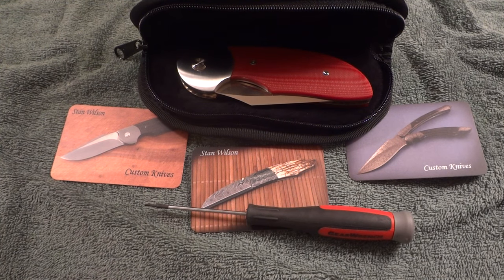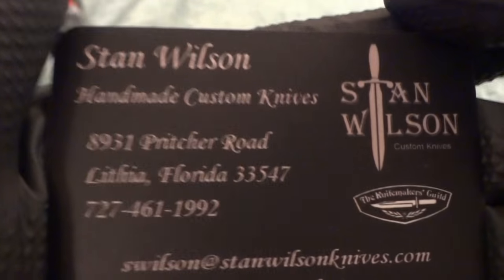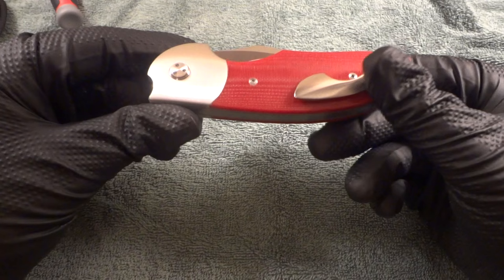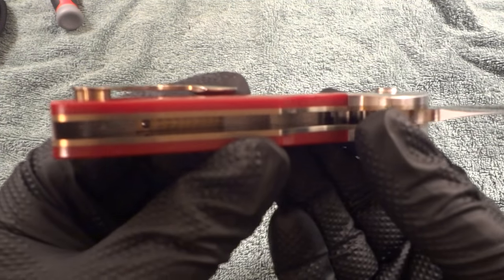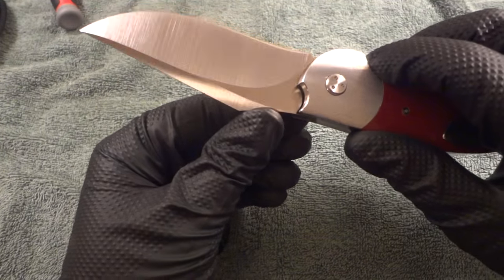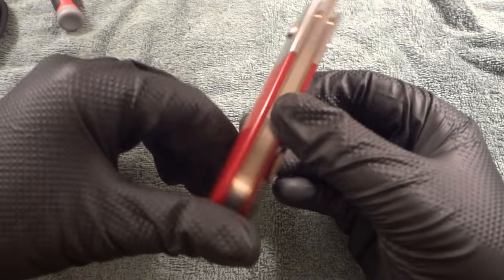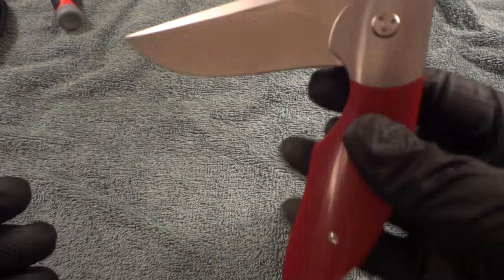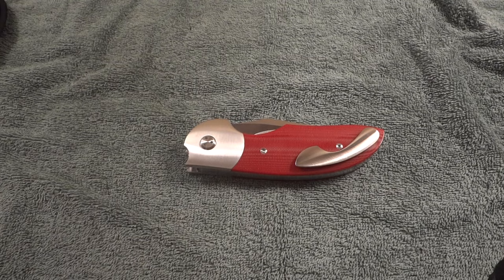Stan Wilson NFF - How everything should Work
My Custom Stan Wilson Non-Flipper Flipper Knife, basic specs below along with link to aforementioned YouTube video in my discussion:

S35VN Blade Steel
Red Polished G10 Scales
Titanium Liners
Titanium interior inlaid back spacer
Stainless Steel Bolsters
Titanium Pocket Clip